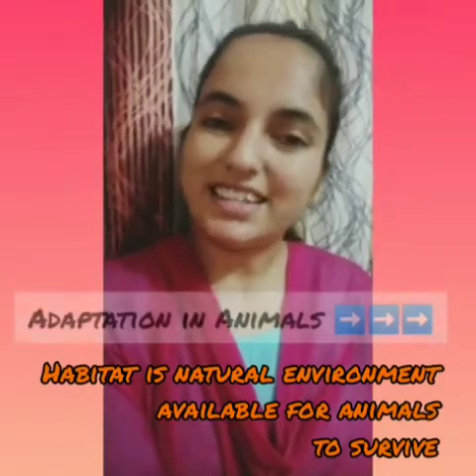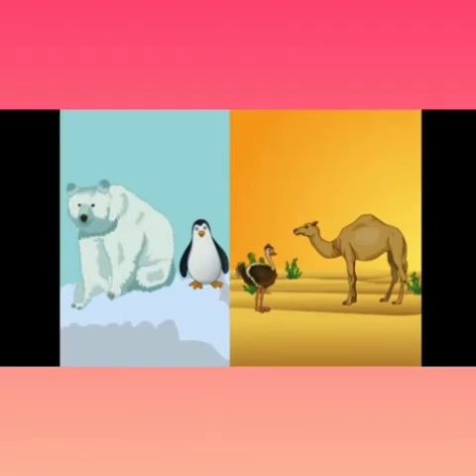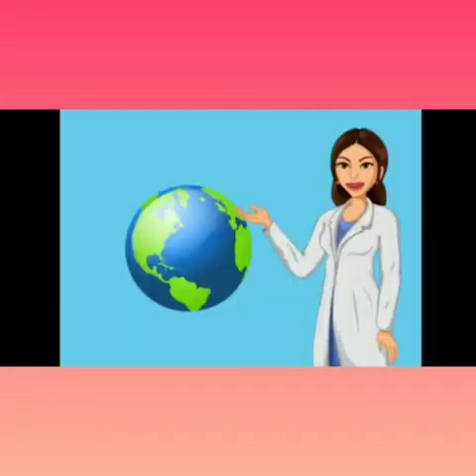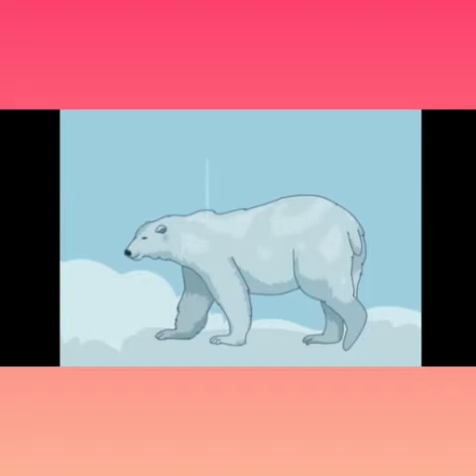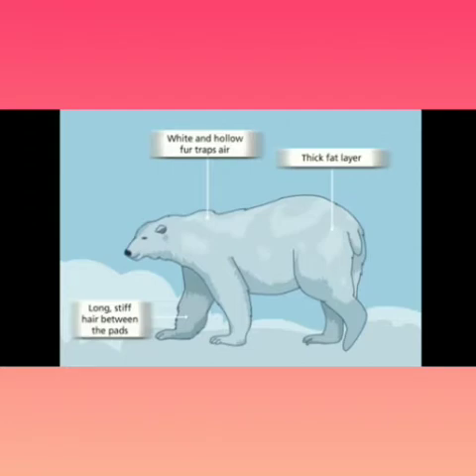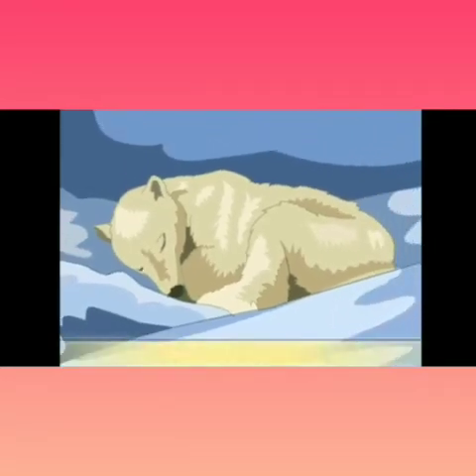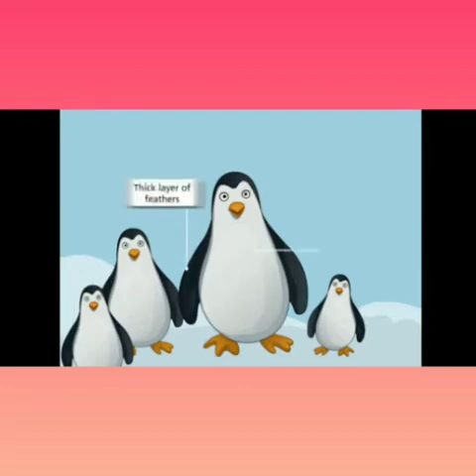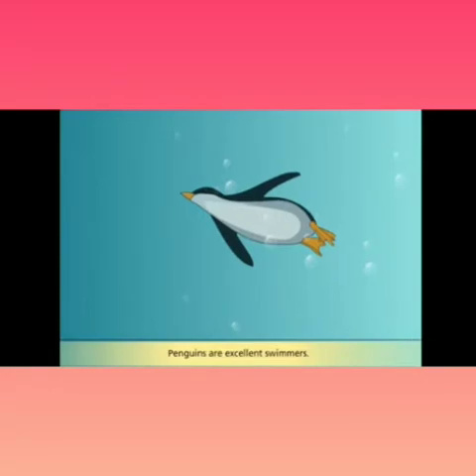4th class ( Science, Adaptation in animals)